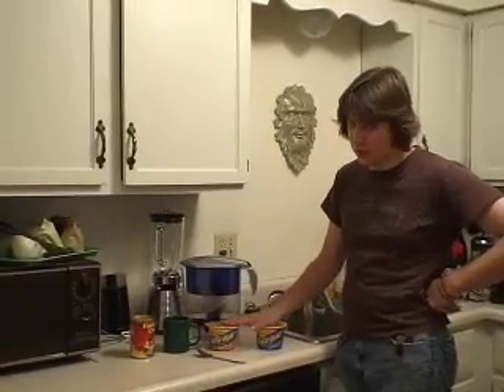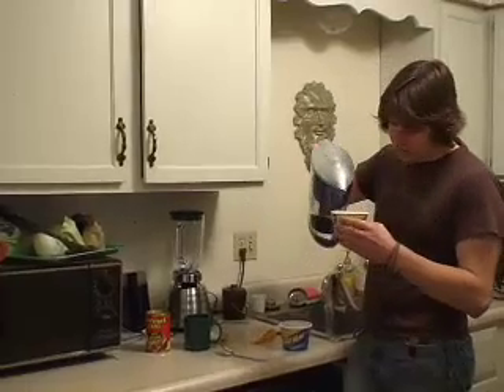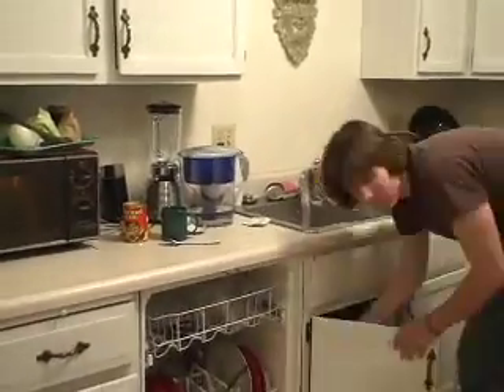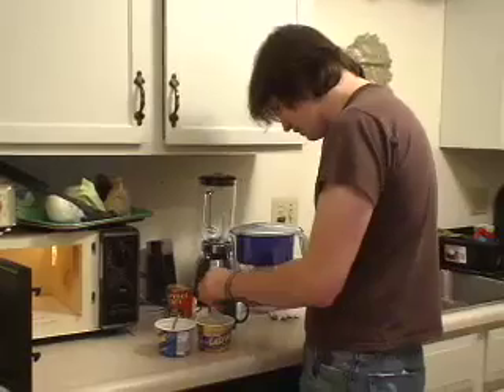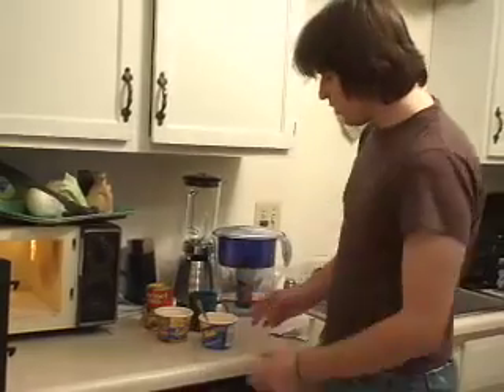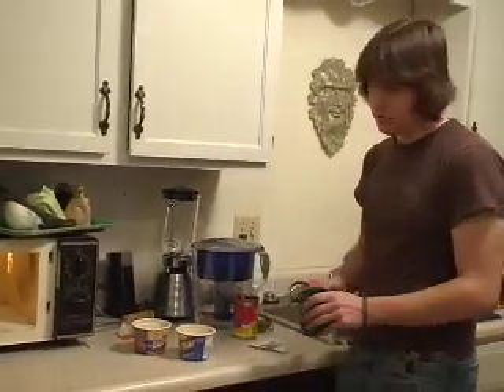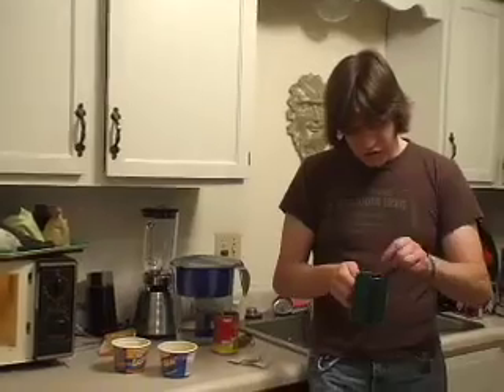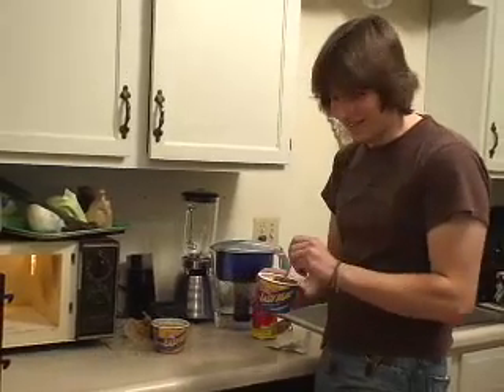Dine on a dime: Chili Macaroni and Cheese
Ingredients:
2 packets of microwaveable mac & cheese
1⁄2 a can of beanless chili (like you would put on a chili dog)